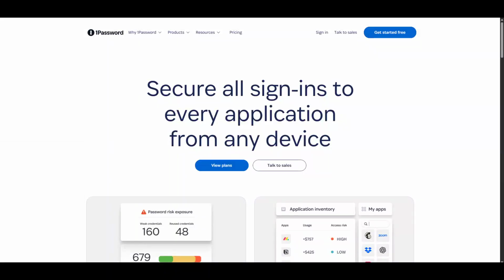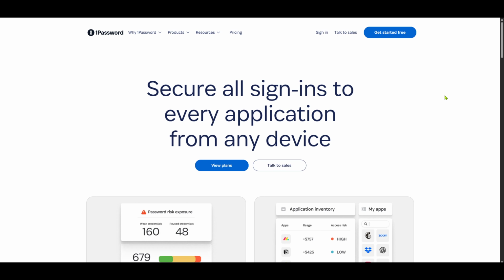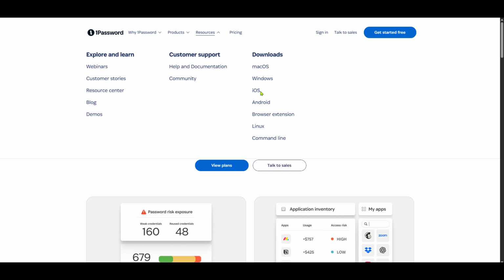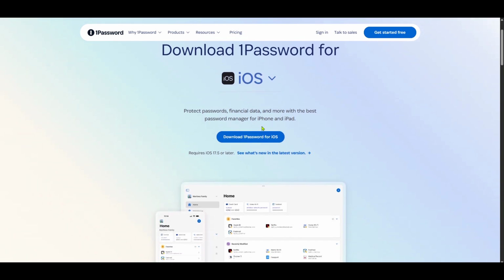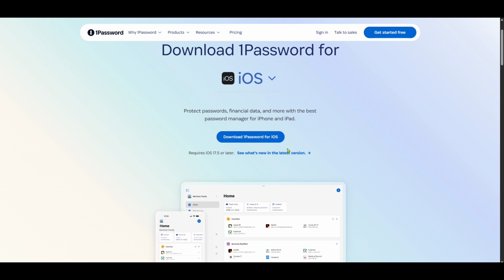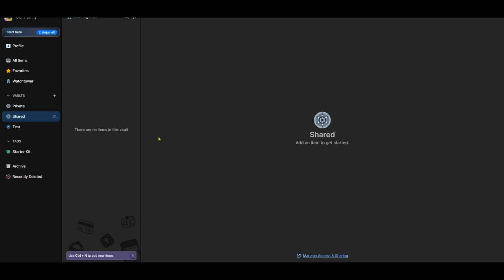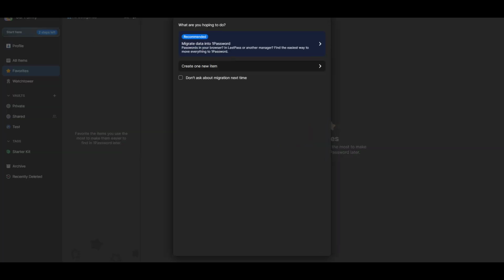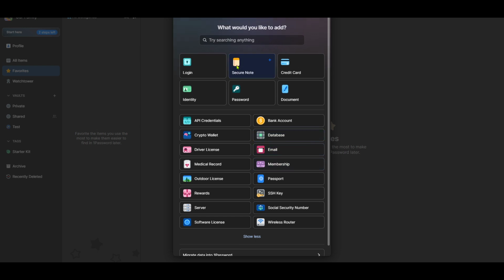How To Use 1password On An Iphone [2025 Guide]